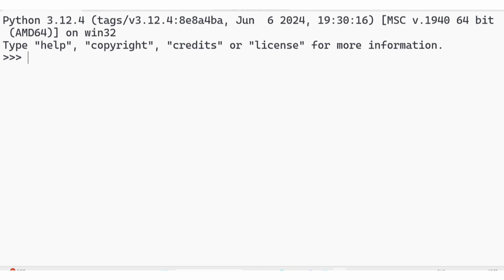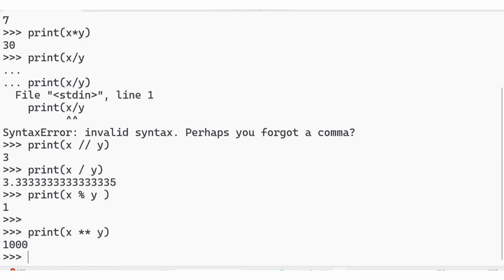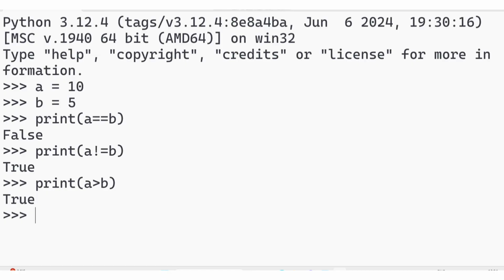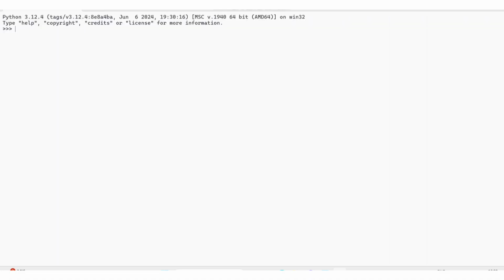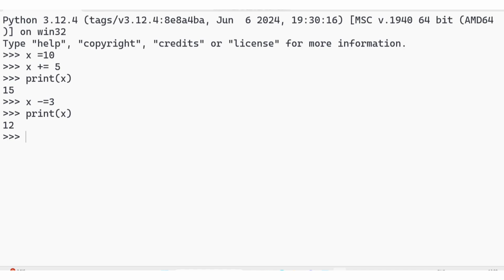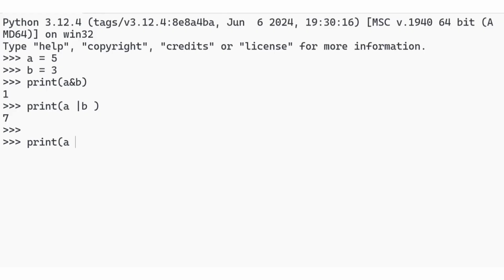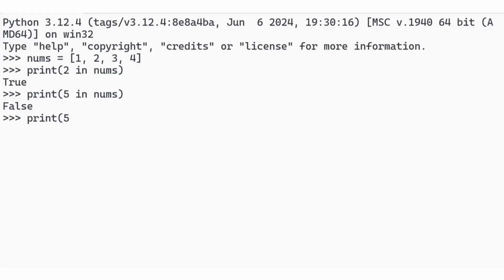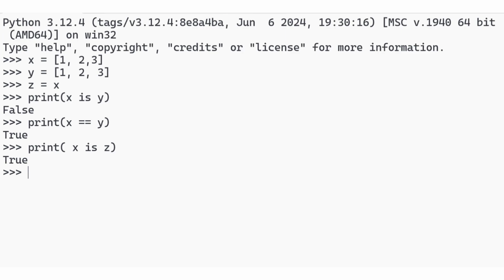Python Programming Tutorial – 7 Types of Operators in Python with Code Walkthrough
In this Python Programming Tutorial, we’ll explore one of the most important concepts in programming: Operators. Operators are special symbols that perform operations on variables and values.

🔑 What you’ll learn in this tutorial:
✔️ 7 Different Types of Operators
1️⃣ Arithmetic Operators
2️⃣ Relational (Comparison) Operators
3️⃣ Assignment Operators
4️⃣ Logical Operators
5️⃣ Bitwise Operators
6️⃣ Membership Operators
7️⃣ Identity Operators
✔️ Hands-on Code Walkthrough with examples